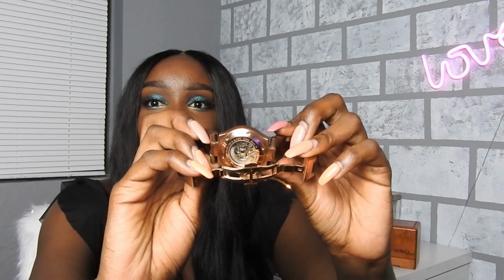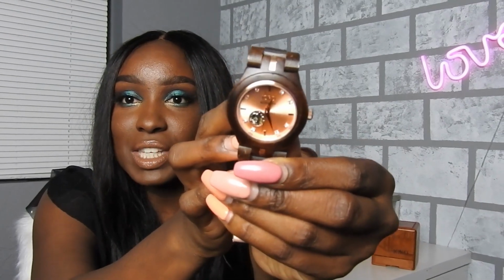How to Style Wooden Watched | $100 Contest!!!!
$100 off any watch!!

-The winner will be contacted directly by the system

Hi my dolls welcome back or to my channel!! I’m so happy you have tuned in🤗 I really do hope you guys like the video and get some outfit ideas. I did collaborate with Jord to show guys how wooden watches are super cute and can be easily styled. Definitely go look at their website find a watch you like and enter the $100 giveaway, just click on the link above. Also, just want to say this link is not commission based. Jord did not pay me to say anything all my opinion and comments are my own and I just think y’all would love their watches!
Love you,
REE

💕 I N S T A G R A M :
💕S N A P : JustMe.Dawn